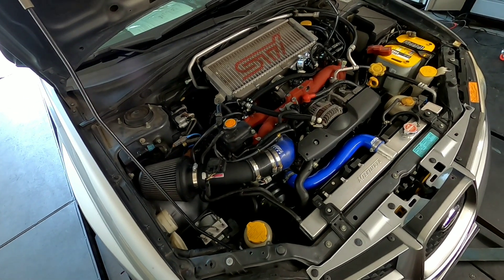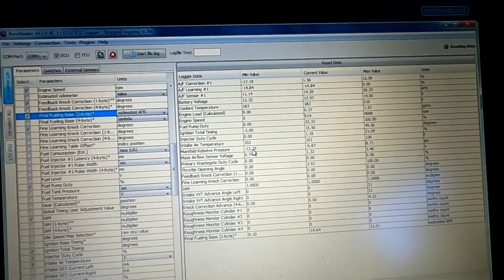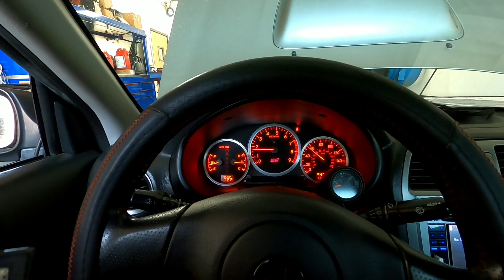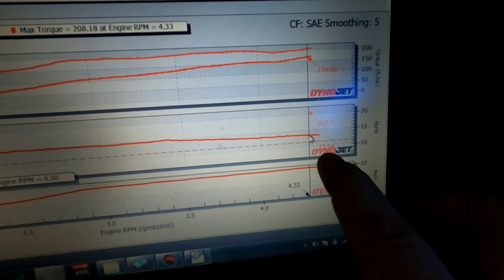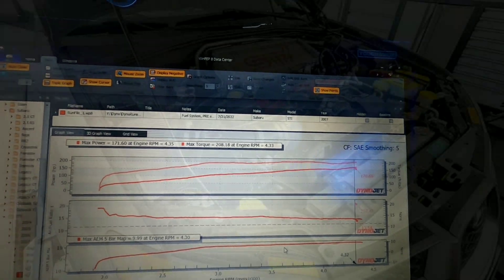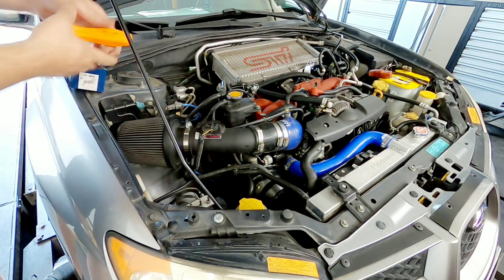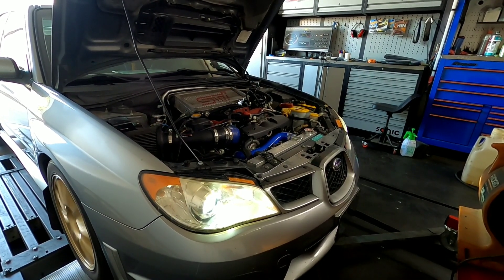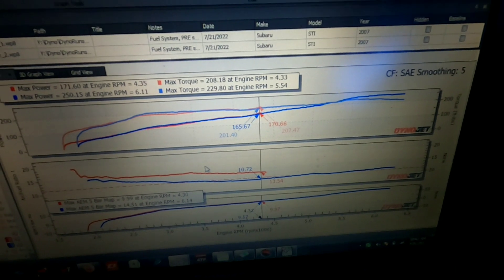Tuning Tech. Why do Subaru engines just blow up? Bad design or something else? Volume 2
Everyone's heard the story of the Subaru engines just randomly fail all the time. it's said they blow head gaskets, they blow bringland's, they spin bearings , and they just generally suck. Is this true or is something else going on? that's what we'll explore today on this Taco Tech Tip Tuesday!